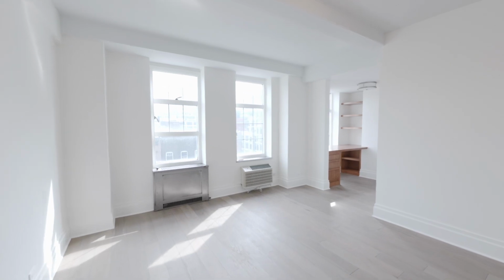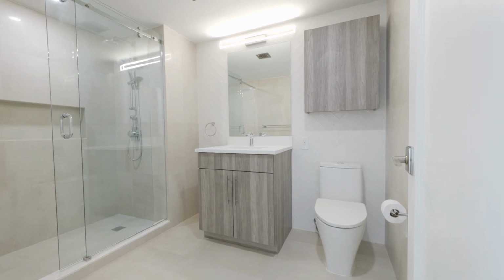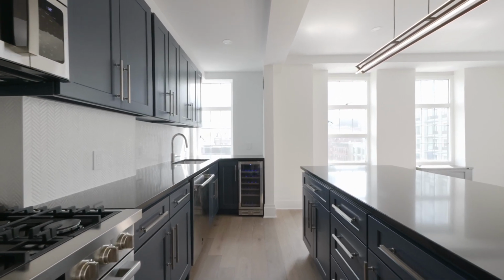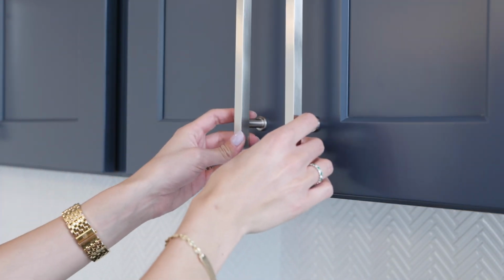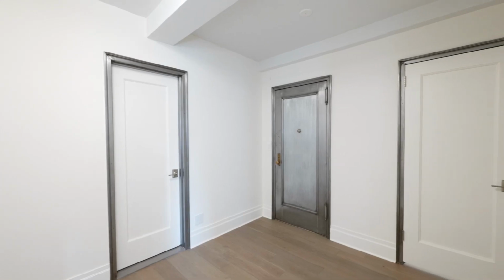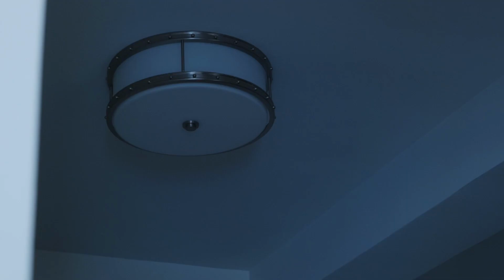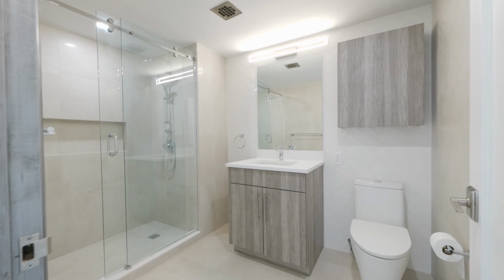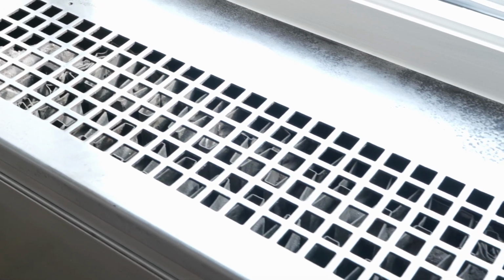Combined Apartment Renovation in Chelsea, NYC | Design and Construction Guide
When Chapter came onto this project, it was just two units joined without any thought for the functionality and design of the space. Located in the London Terrace complex in Chelsea, overlooking the popular High Line. Our team executed a full gut renovation of the joined apartments.

Chapter is a full service renovation company powered by technology. Based in NYC and Miami with over $1.6 billion in renovations and over 1600 homes. From apartments, houses, brownstones, and businesses, we take away all the uncertainty by guiding you through all phases and getting everything you need all from one centralized source.
Wherever you are in your life’s journey, Chapter will meet you there.